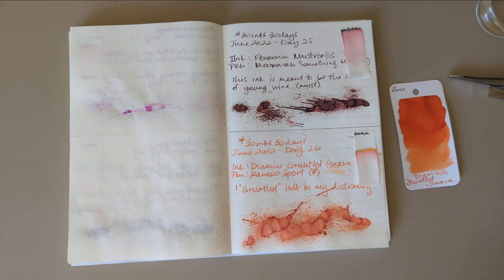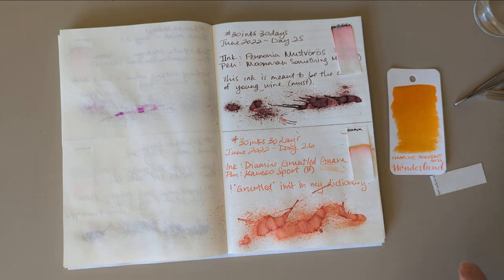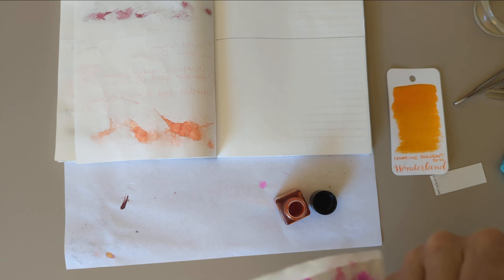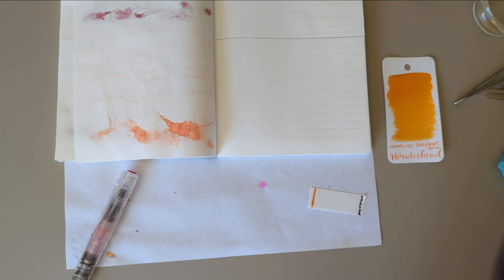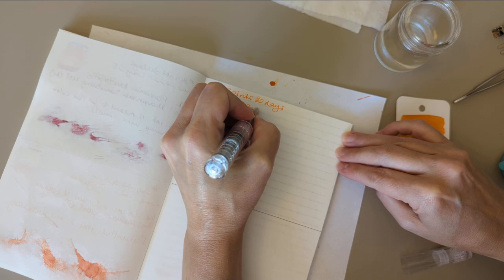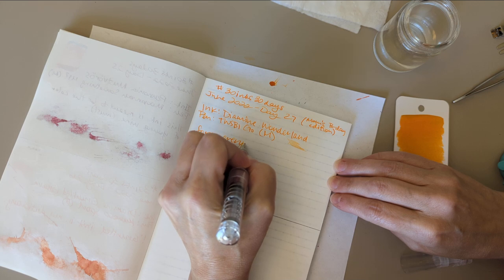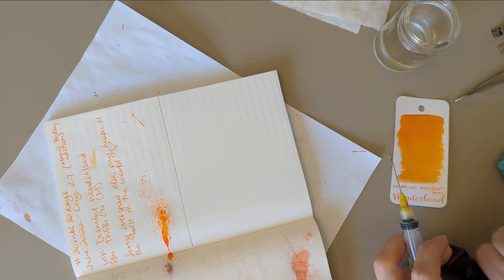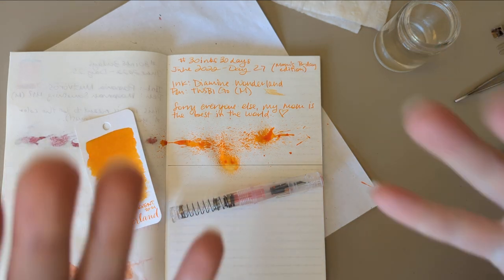30inks30days June 27 - Diamine Wonderland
Ink: Diamine Wonderland
Pen: TWSBI Go (M)